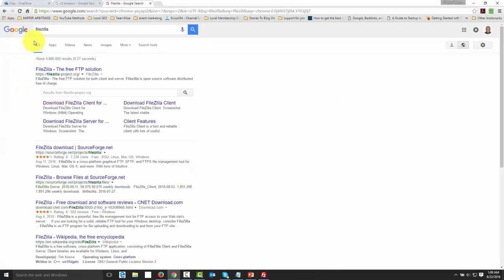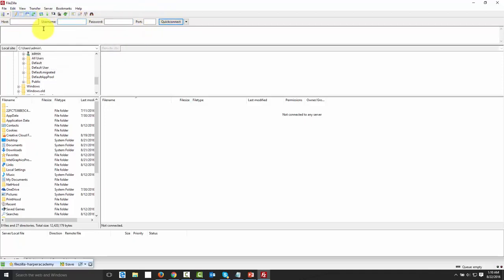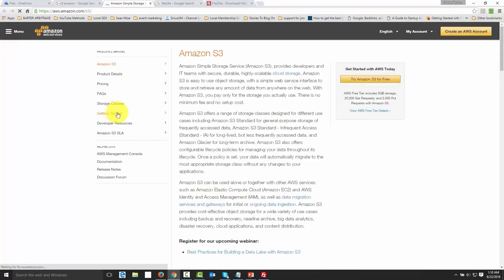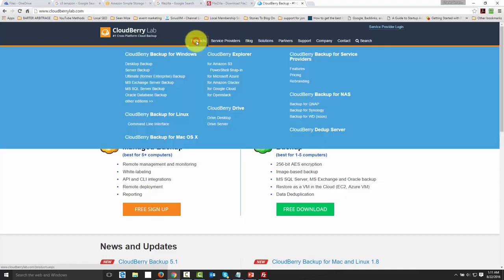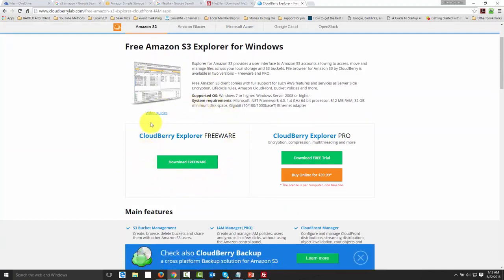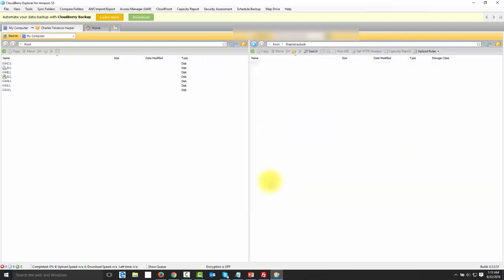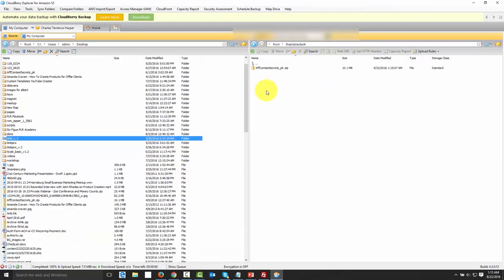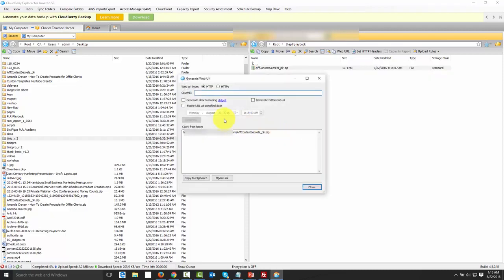Private Label Rights Masters Course - Video6